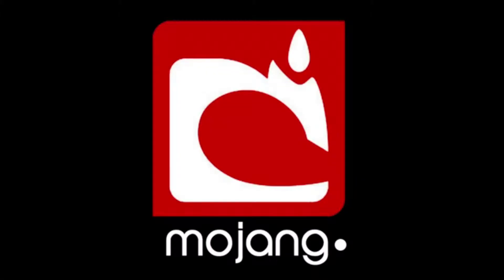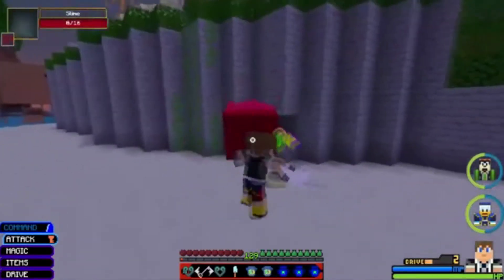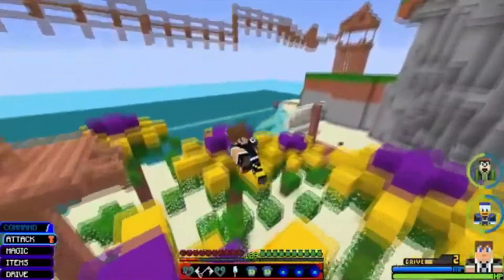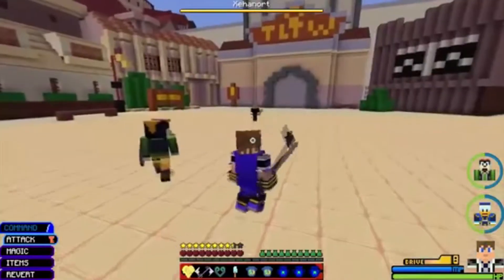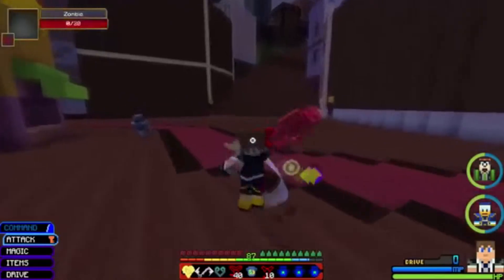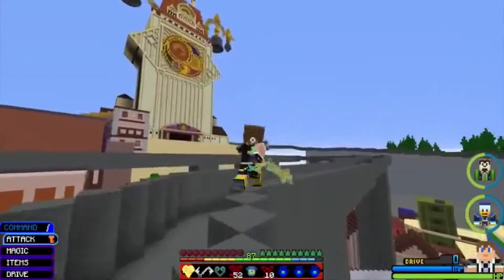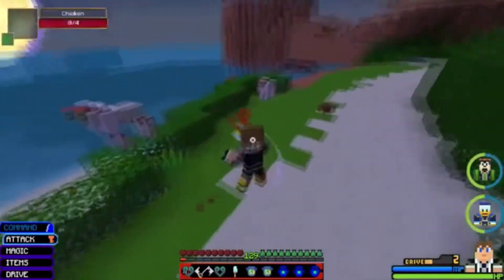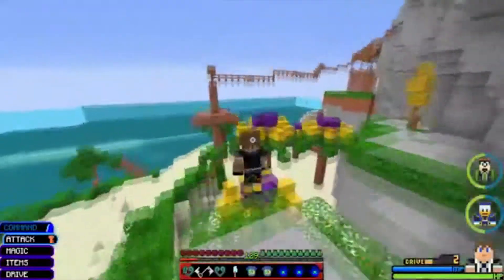MINECRAFT AND KINGDOM HEARTS! THIS IS A MIRACLE!!! - Kingdom Hearts 3 Minecraft Edition Cover